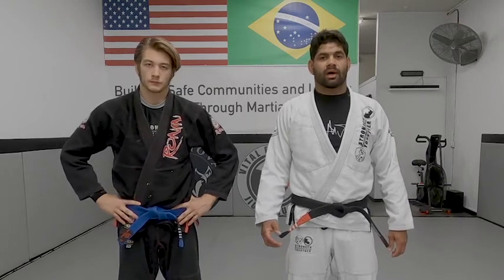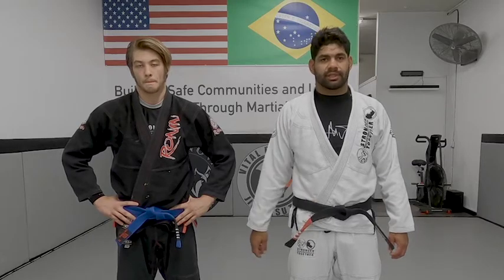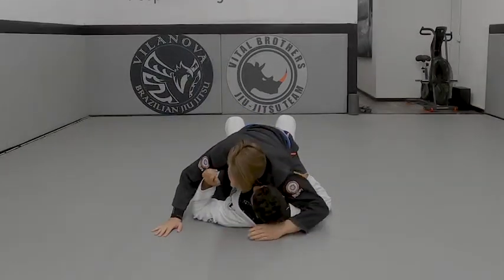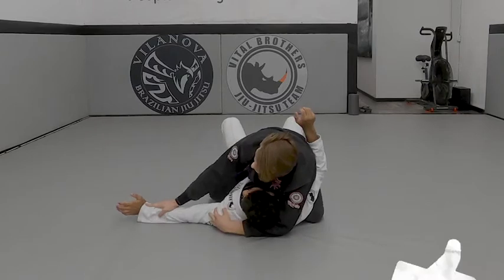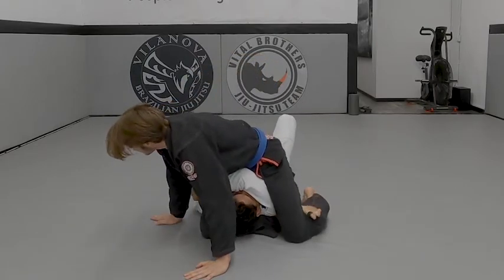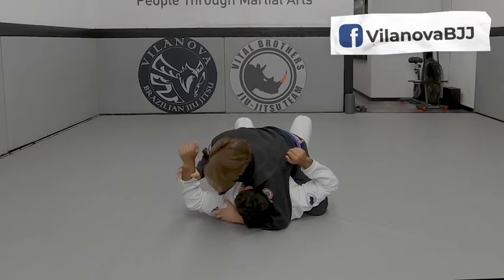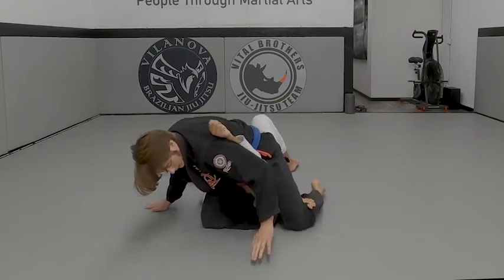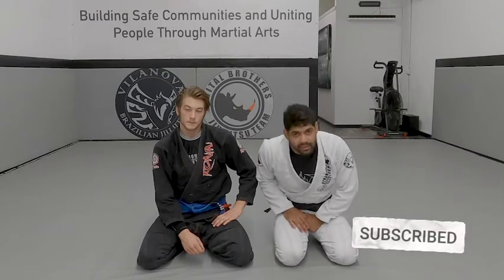Full Mount Triangle Set Up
BJJ Apparel Store